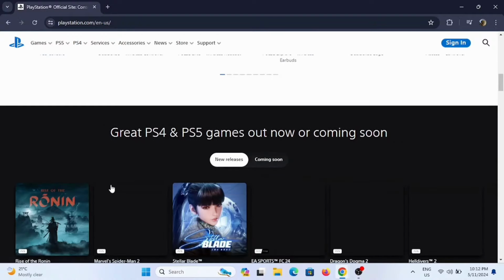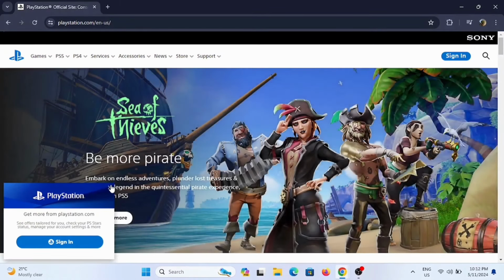How To Check Your Playtime on PS App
How to Check Your Playtime on PS App (2024 Guide)

Curious about your gaming statistics and playtime on the PS App in 2024? This tutorial will walk you through the steps to easily check your playtime and gaming activity directly from the PS App.

In this tutorial:
0:00 - Introduction
0:05 - How to Check Your Playtime on PS App (2024 Guide)

Discover how to access your playtime statistics and gaming activity on the PS App in 2024. This guide covers navigating to your profile, accessing the "My Profile" section, and viewing detailed playtime data for your PlayStation games.

Stay informed about your gaming habits and track your playtime effortlessly with the PS App in 2024!